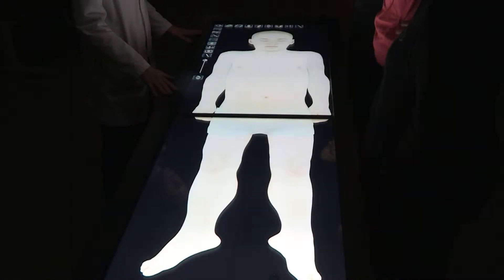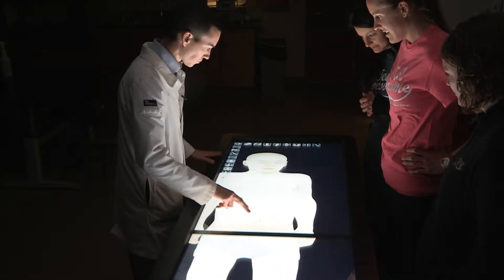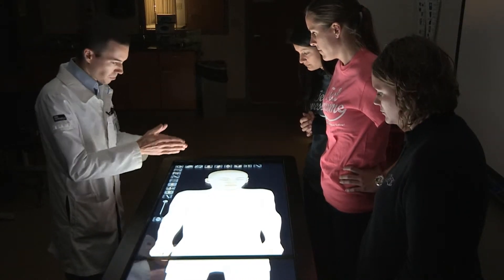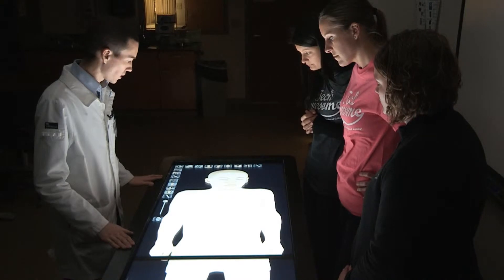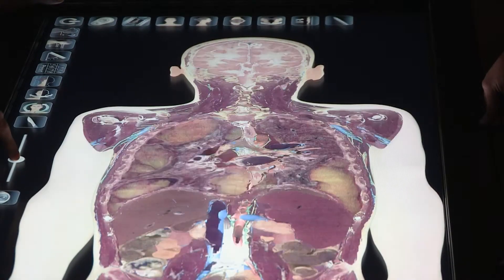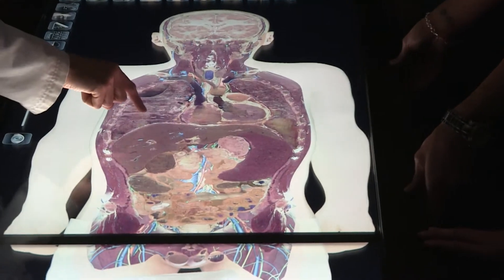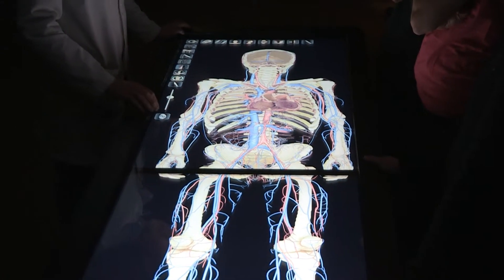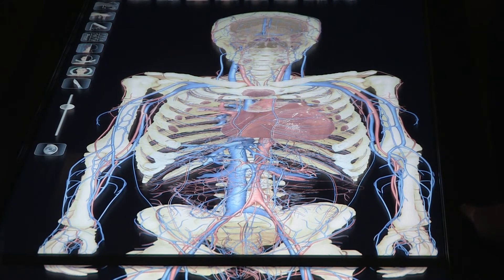NWTC's virtual dissection table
Check out how NWTC using cutting edge technology in their science classes.  This virtual dissection table provides an amazing visual for students to understand the human body.